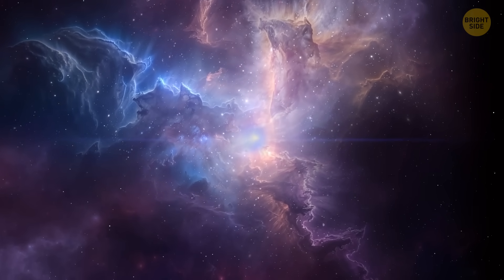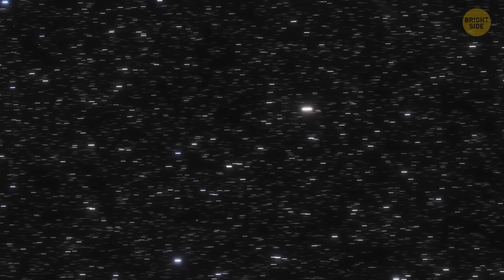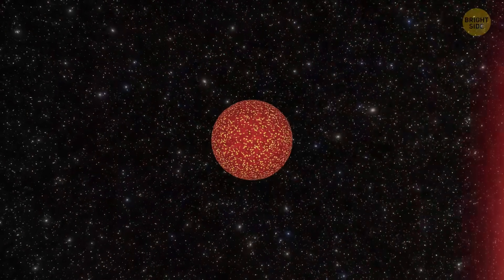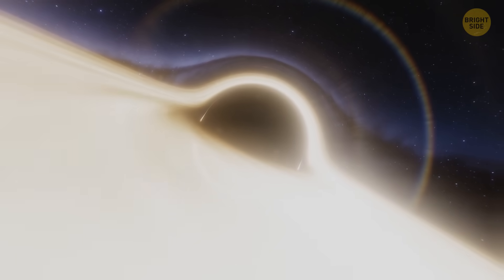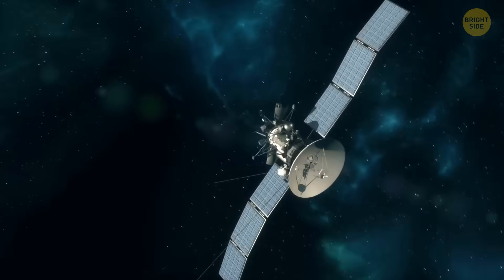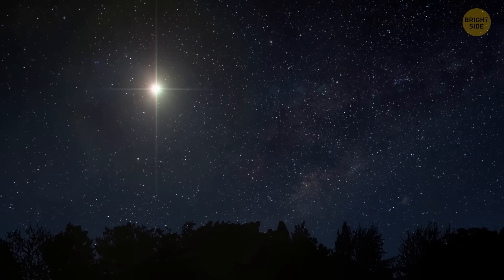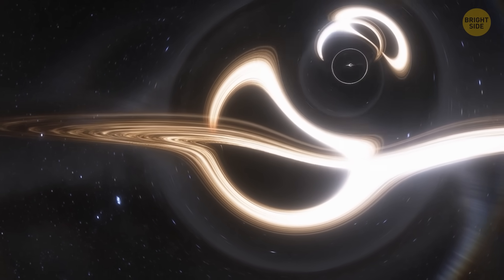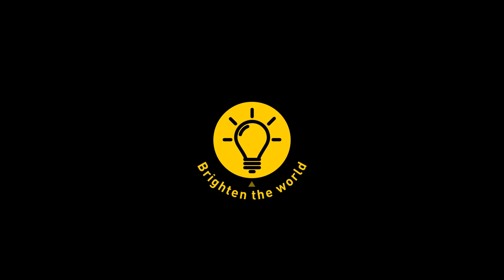Astronomers Discovered a Mysterious Object Racing Through the Milky Way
Astronomers discovered a mysterious object zooming through the Milky Way at an unbelievable speed! It’s moving so fast that it might even escape our galaxy entirely. Some scientists think it could be the leftover core of a dead star, while others believe it might be something we’ve never seen before. Whatever it is, it’s traveling at millions of miles per hour, leaving a strange trail behind. Studying it could give us new clues about the forces shaping our universe. One thing’s for sure - space just got a whole lot weirder!

Credit:
Comet NEOWISE: By Courtesy NASA/JPL-Caltech. Public Domain,